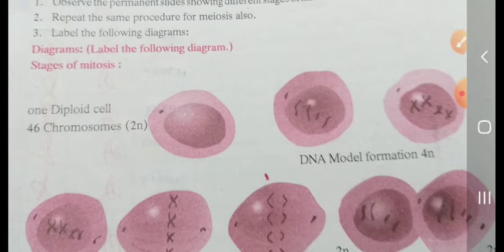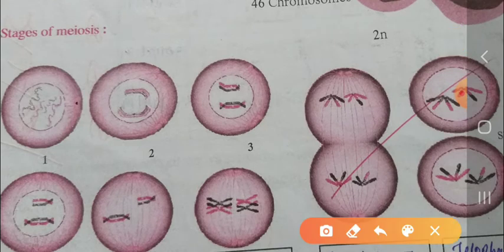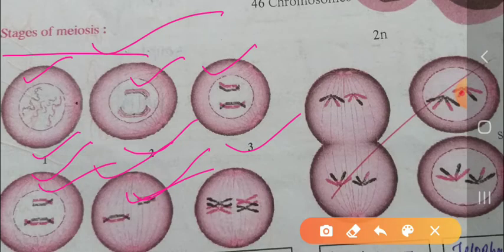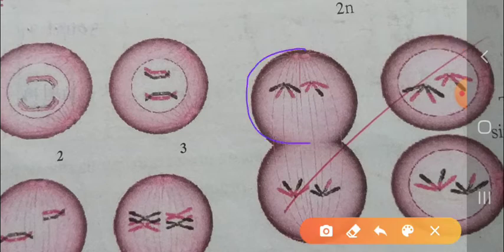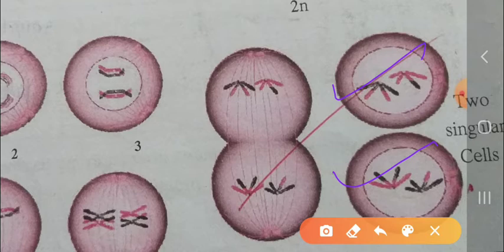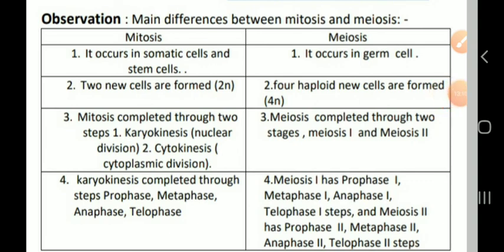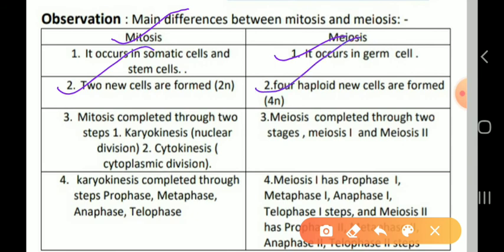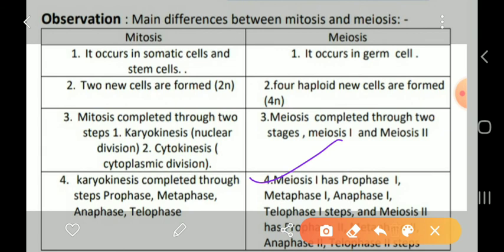Standard:10th,Subject:Science II,Experiment no.1